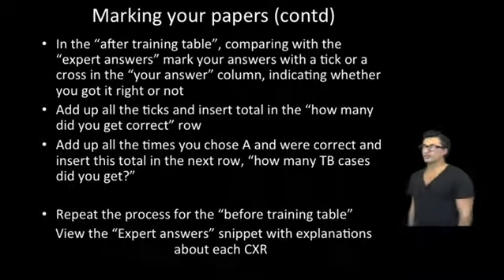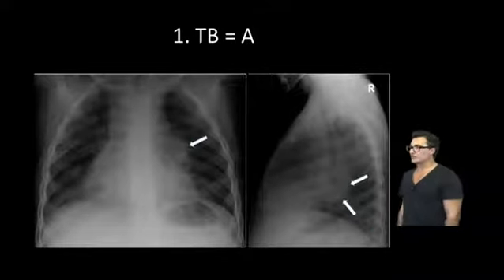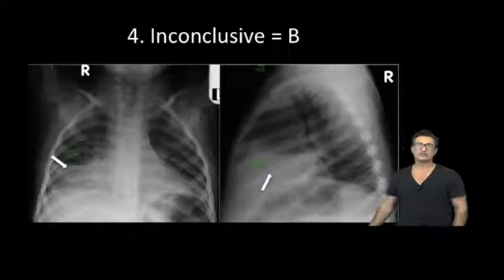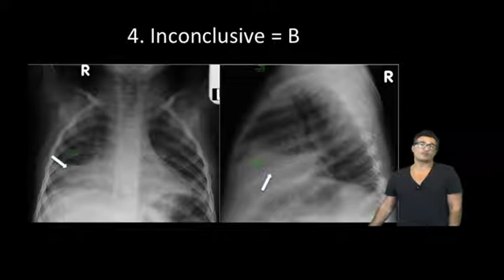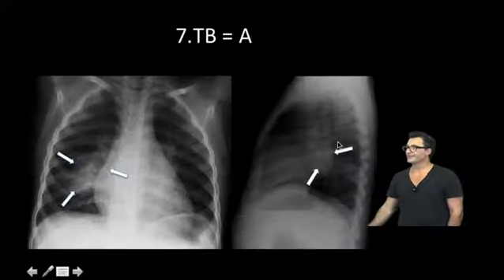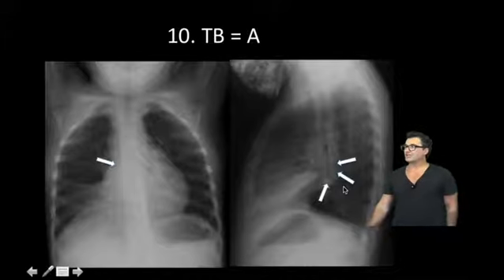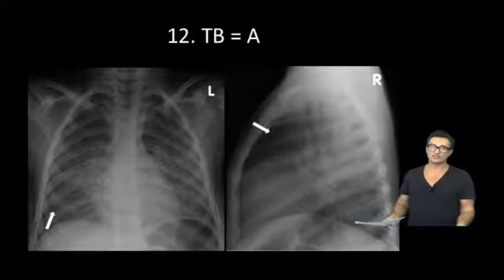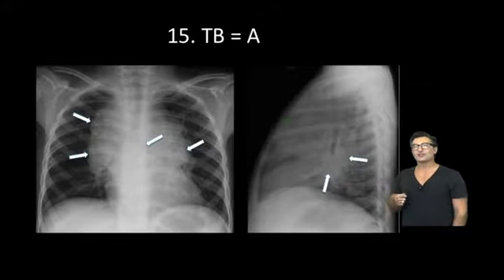Paediatic Chest Xray Training: Answers